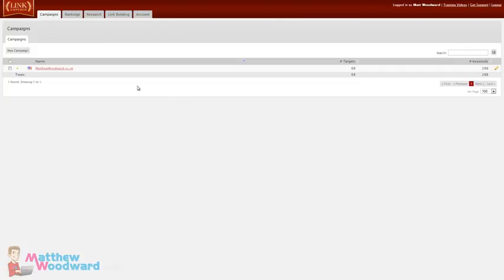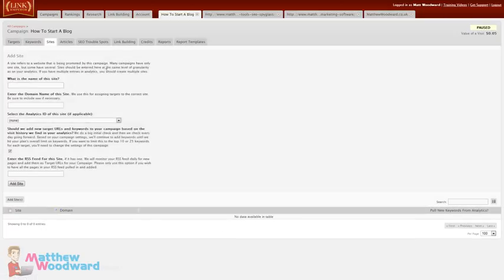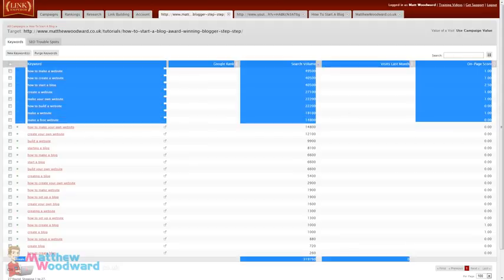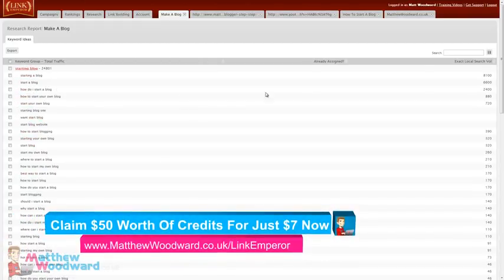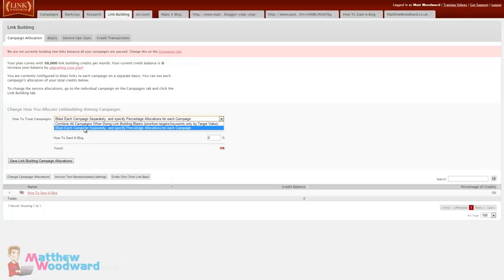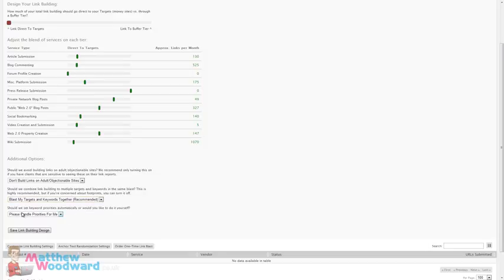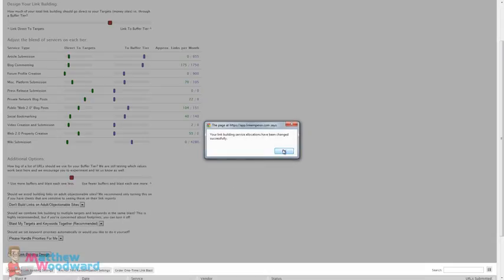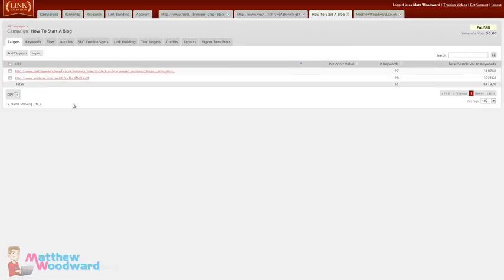Link Emperor Review & Tutorial An Easy To Use Link Building Service